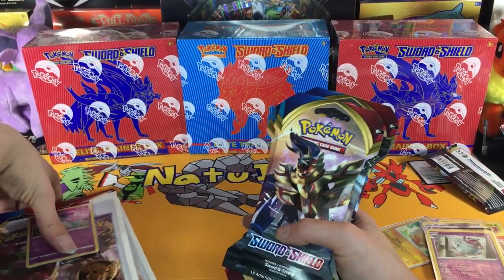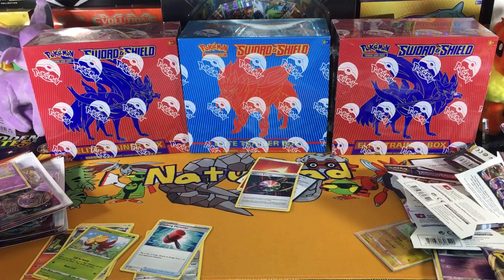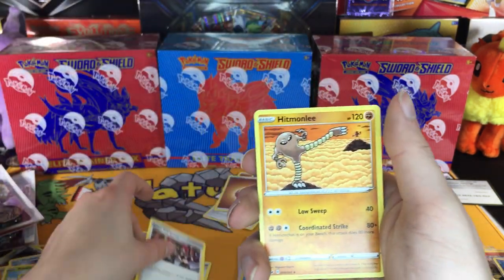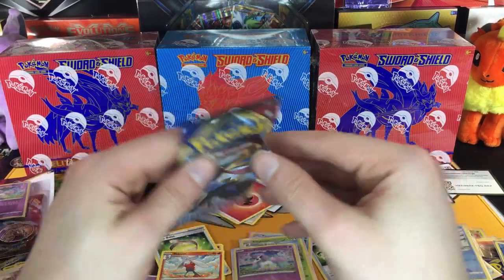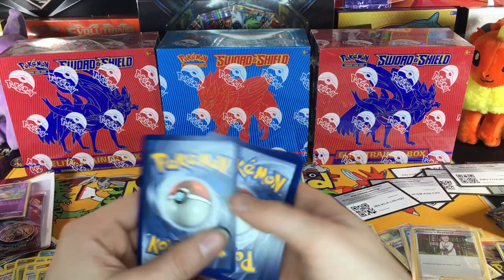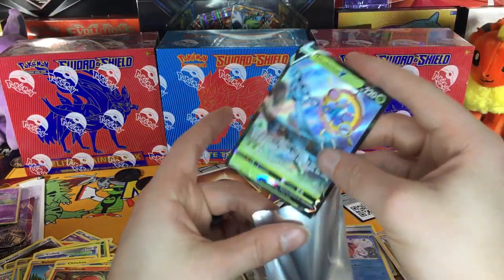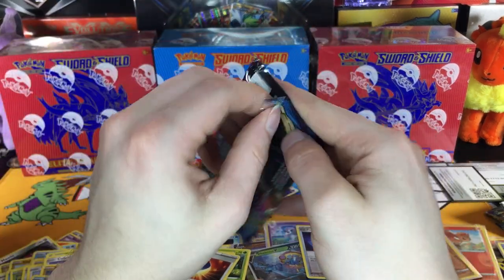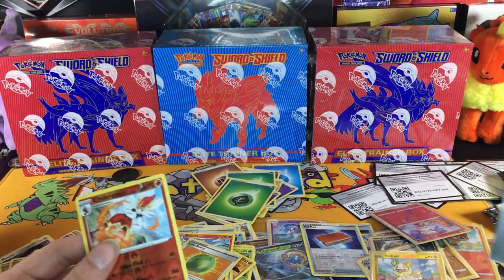Opening Sword and Shield Blister Packs!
Today we open some blister packs from Sword and Shield. Lets get some rare Pokemon cards!